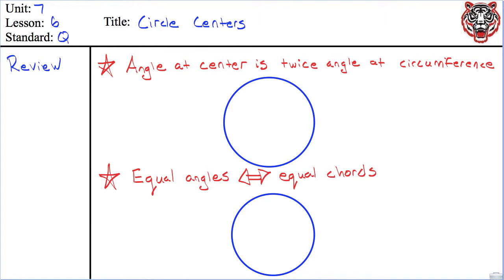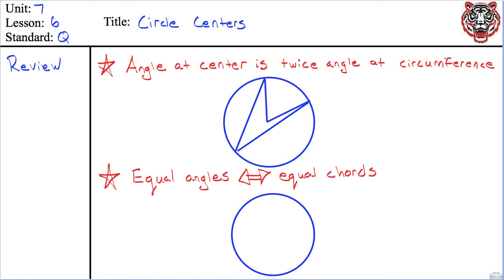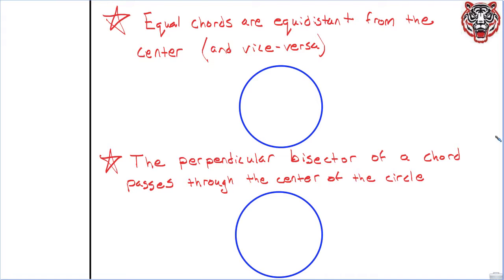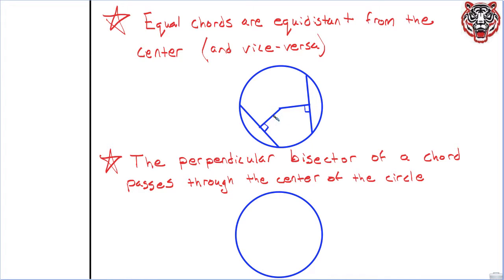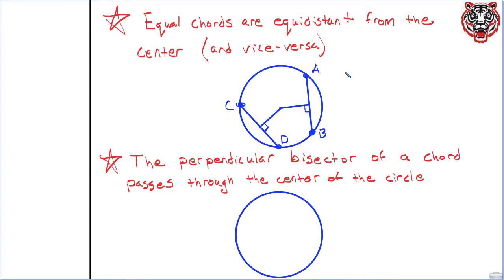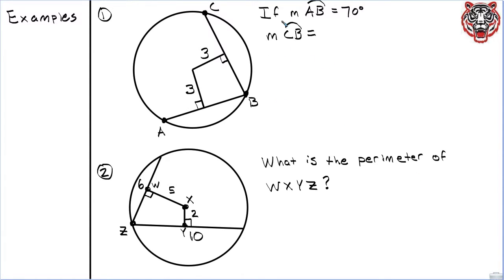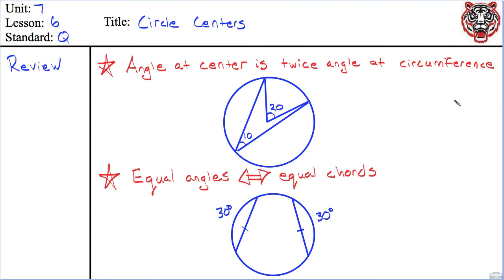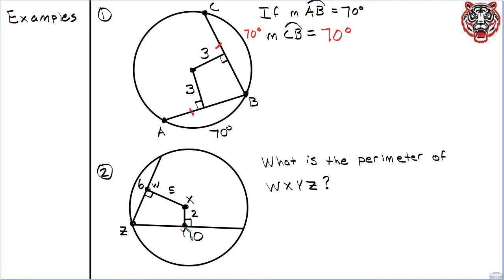Geometry notes 7-6